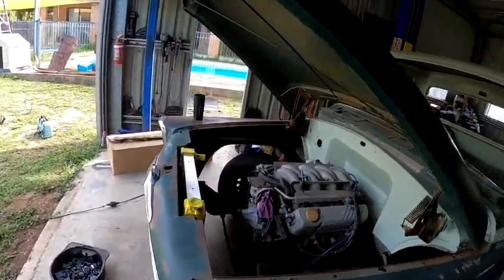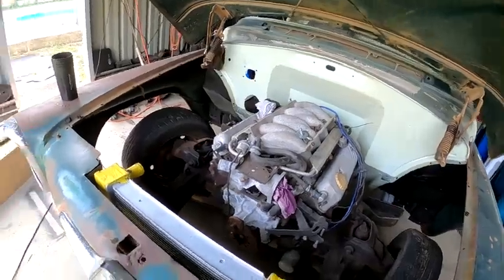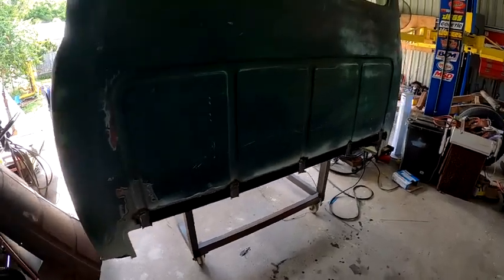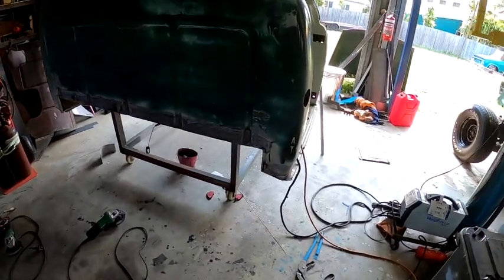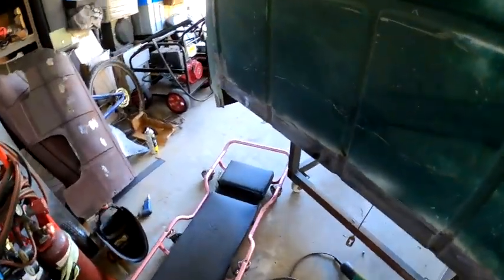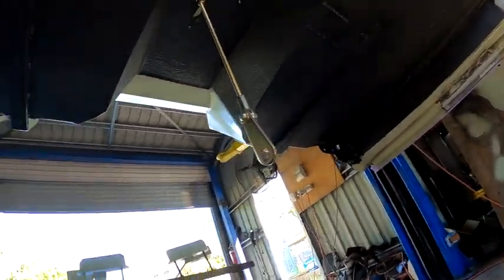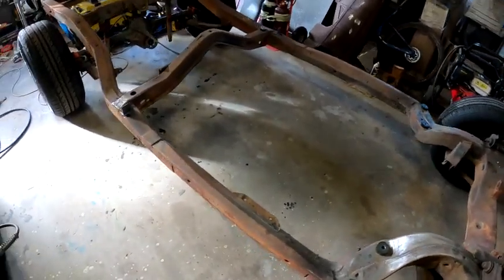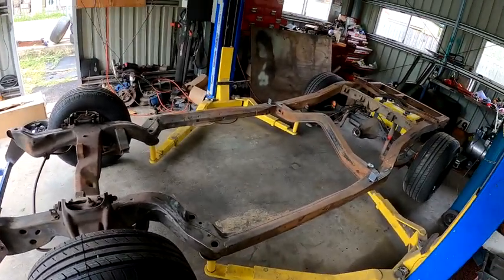Custom International build Ep.5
In this video i repair and modify the inner guards to fit, carry out more rust repair to the cab and separate the cab from the chassis in preparation to rebuild the chassis.